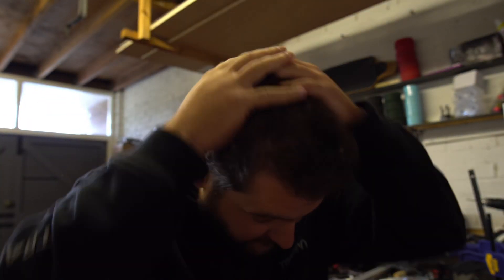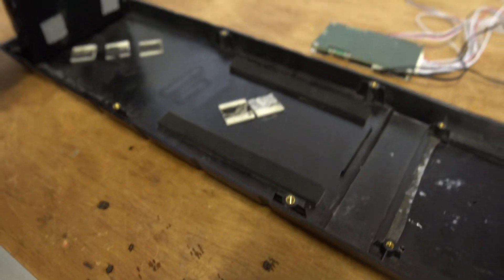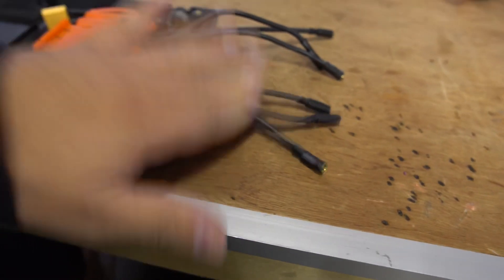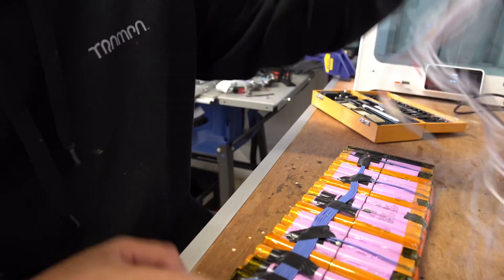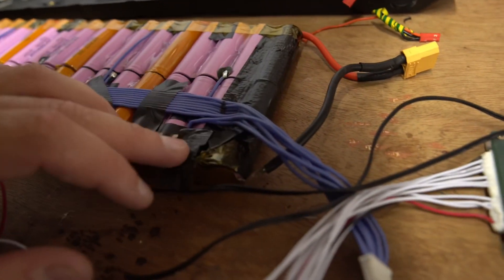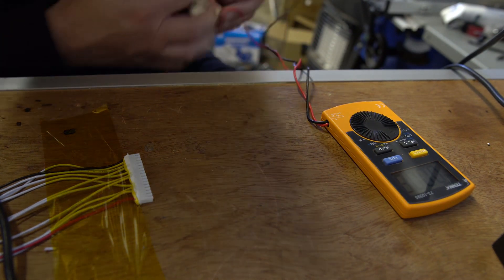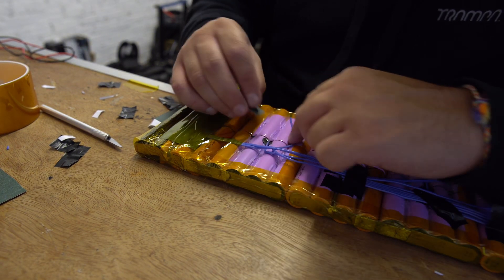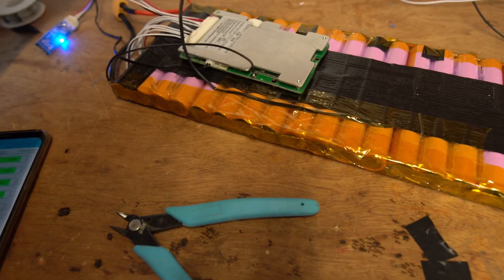Opening A Kevin Dark Battery! | Installing a Smart BMS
Time to fit a smart BMS to Andys Evolve and that means opening a Kevin Dark Battery! Spoiler, its not a horror show!